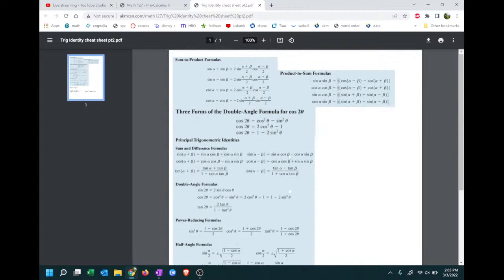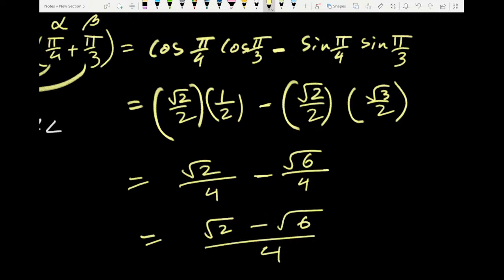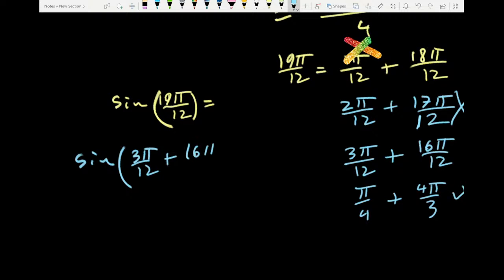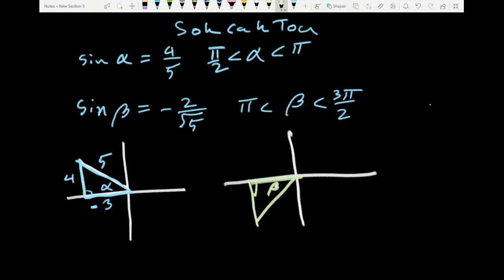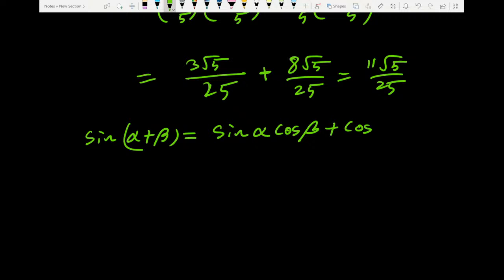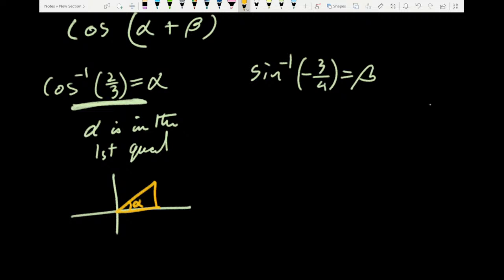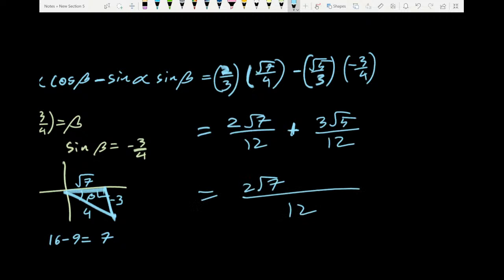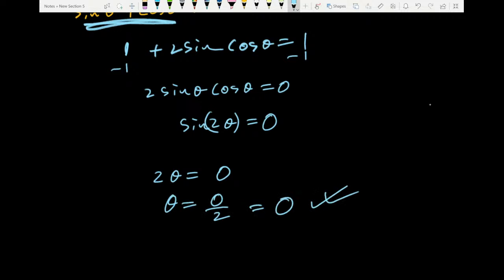Math 127 Trig Identities with sum and difference Spring 2022